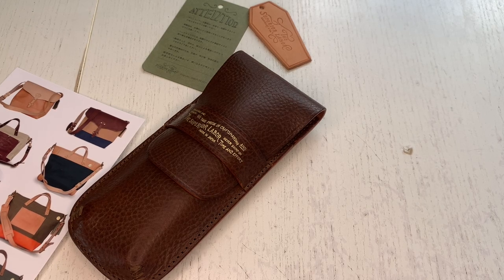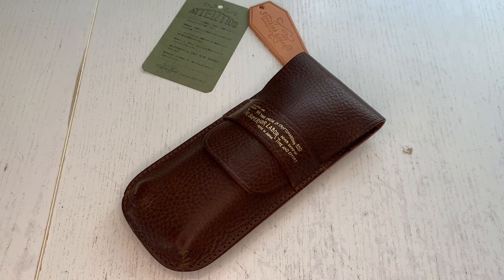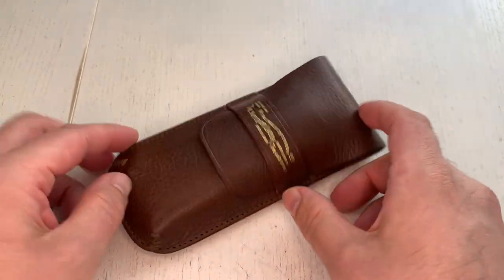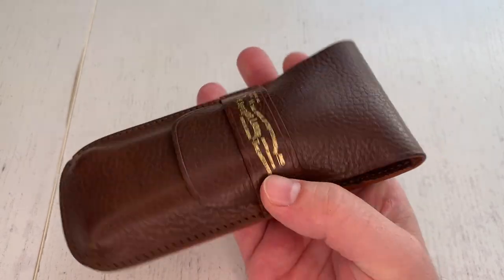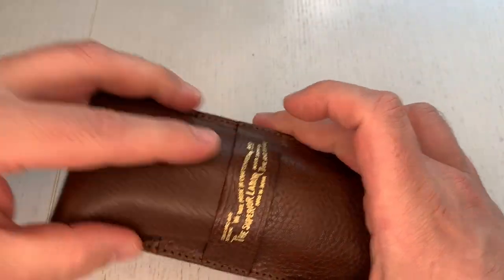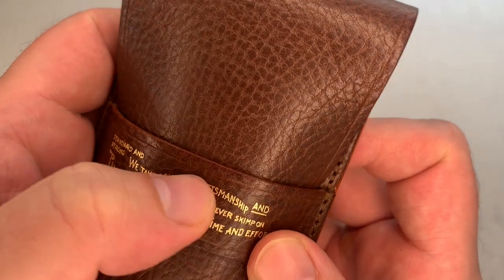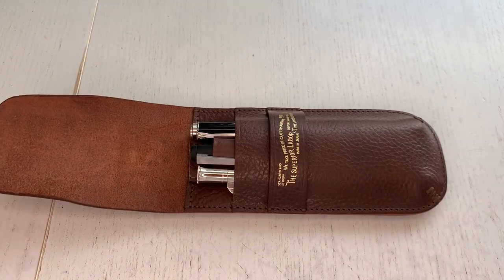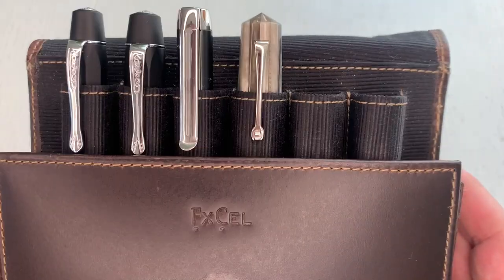The Superior Labor "Flap Pen Case" – Stationery Review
This video is part of a review which is to be found